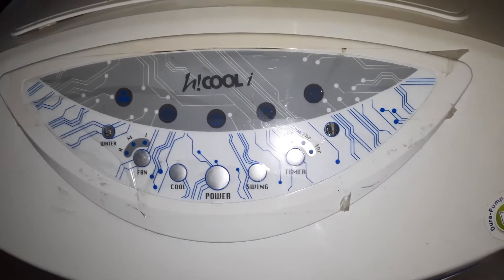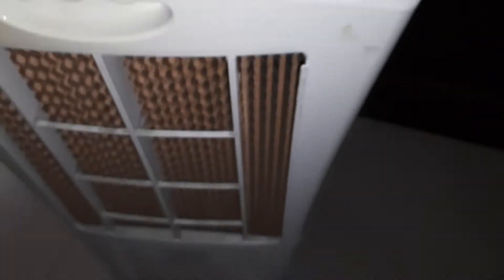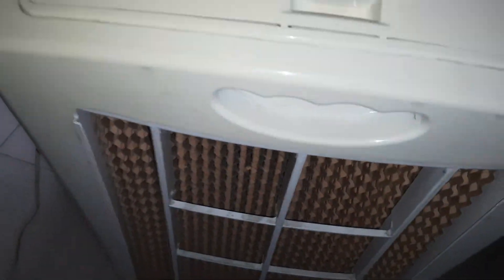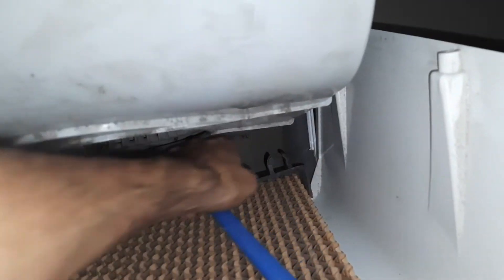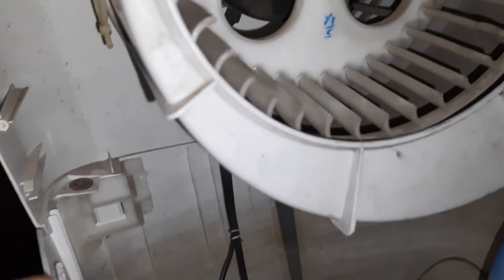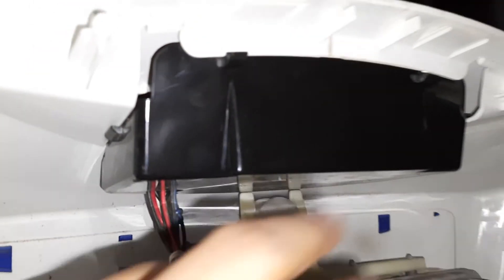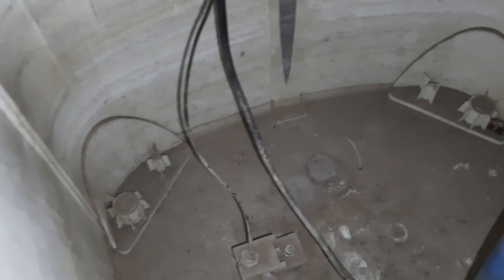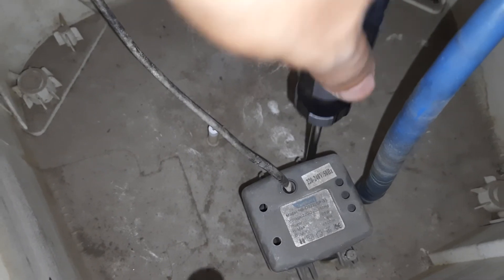Symphony air cooler hi cool i. how to open your cooler and parts inside details.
Symphony air cooler hi cool i. how to open air  cooler and parts inside details.air cooler. disassemble